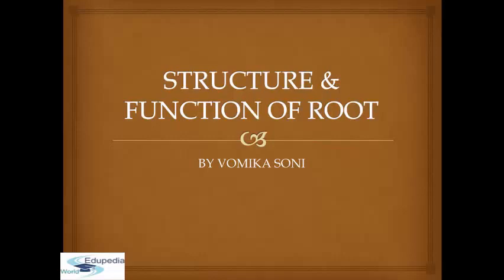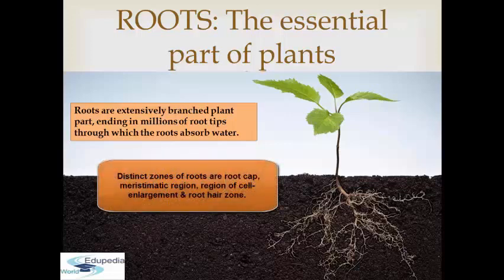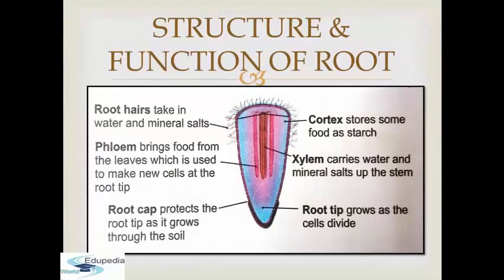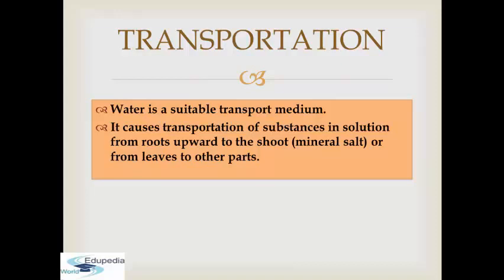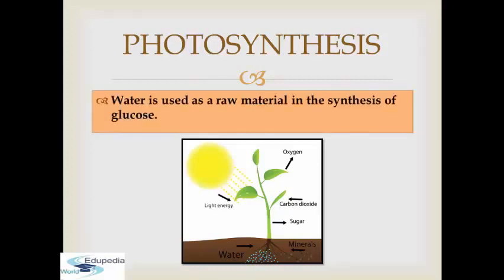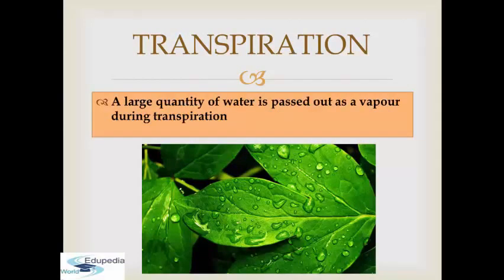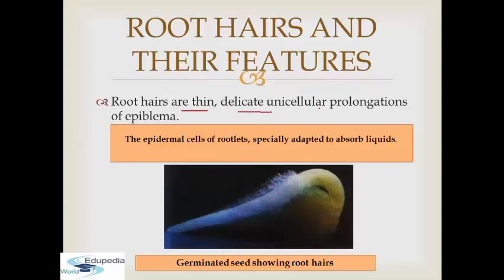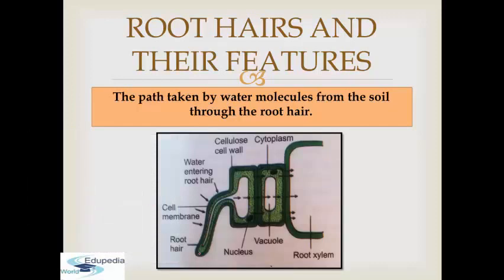Roots | Structure & Functions | Root Hairs & Their Features | Role Of Water & Minerals In Plants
~ Structure and Function of Roots

    - Roots : The essential part of plants

      a. root hair
      b. phloem
      c. cortex
      d. xylem
      e. root tip

  - Functions of Root

  - Role of Water and Minerals in Plants
     * some other purposes for which plants uses water:
        a. transportation
        b. photosynthesis
        c. mechanical function
        d. transpiration

- Role of Minerals in Plants

- Root Hairs and their Features